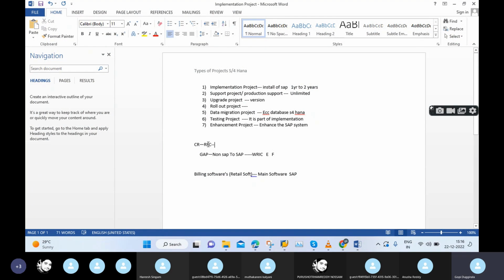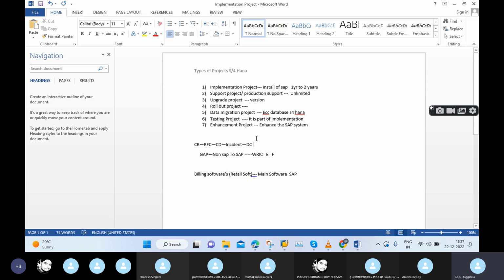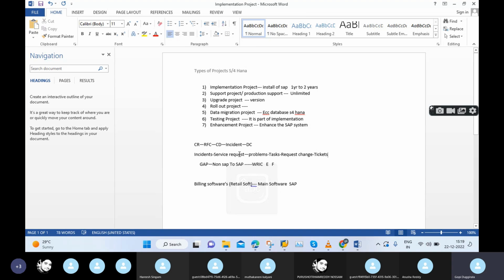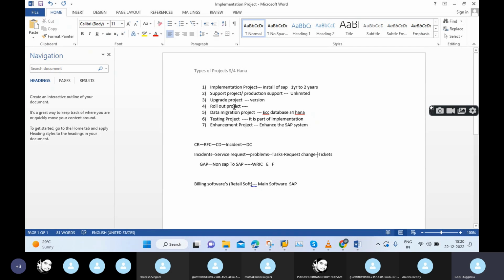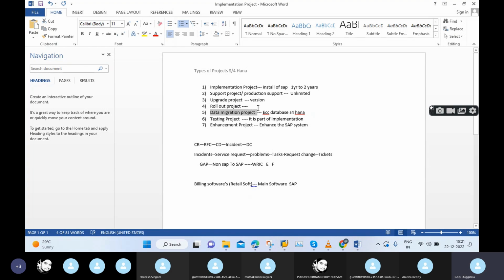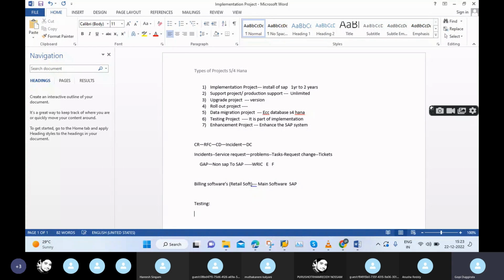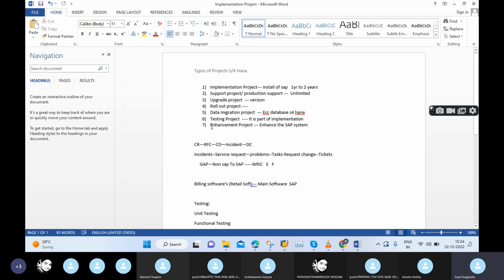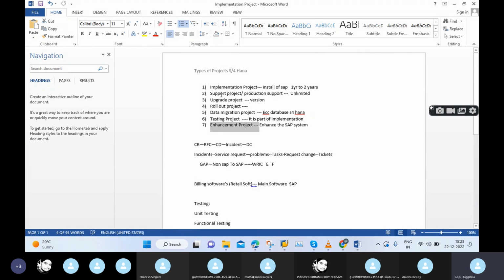SAP ENHANCEMENT PROJECT PART 1/8 SAP S/4 HANA ENHANCEMENT PROJECT/SAP PROJECT/SAP REAL TIME PROJECT